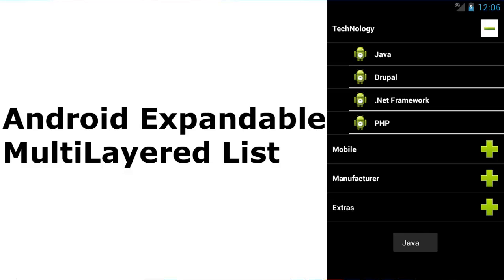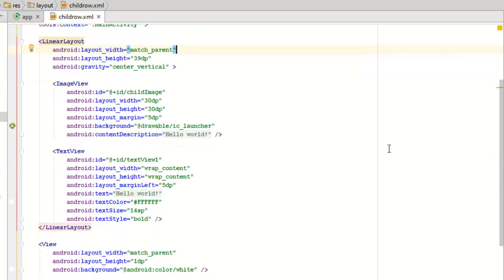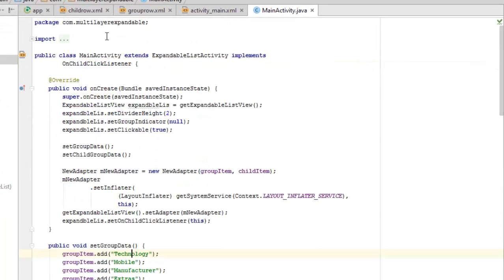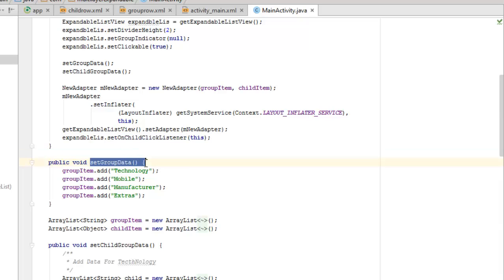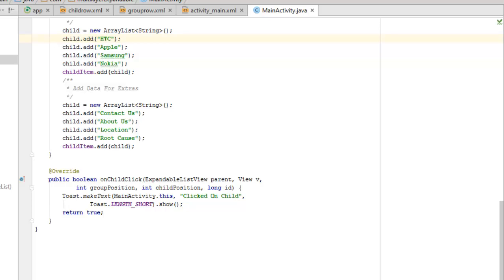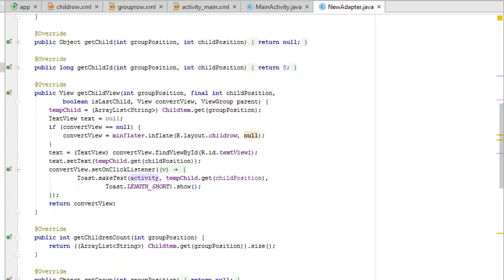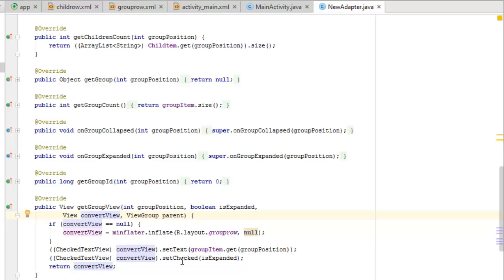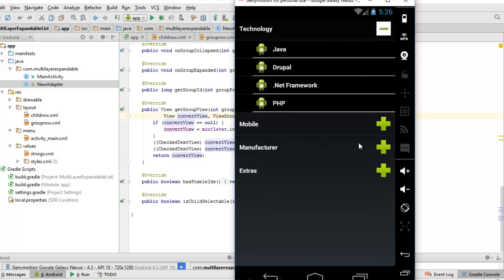Android Expandable MultiLayered List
This video explained in details how to implement an expandable list item in an android application

1. Android Programming for Beginners
2. Android Studio Development Essentials Android 7 Edition - Learn to Develop Android & Apps with Android Studio 2.2
3. Android User Interface Design - Implementing Material Design for Developers (2nd Edition) (Usability)